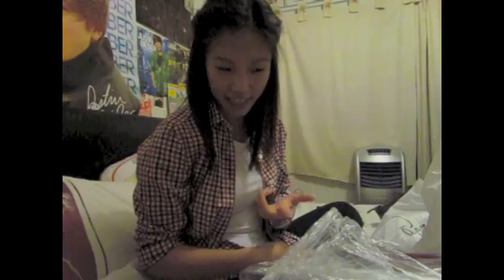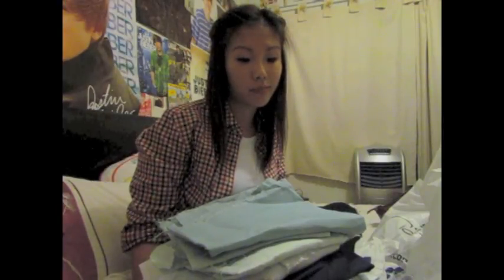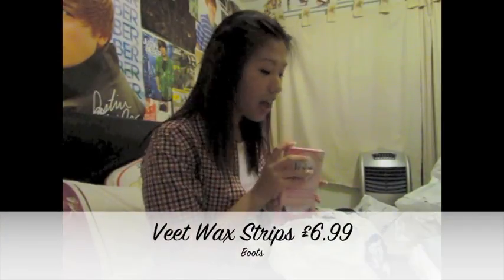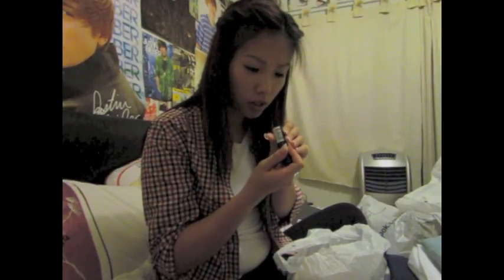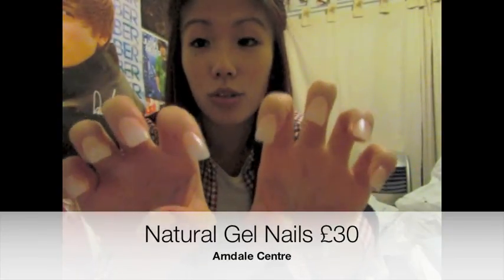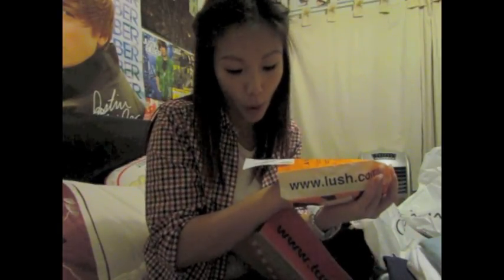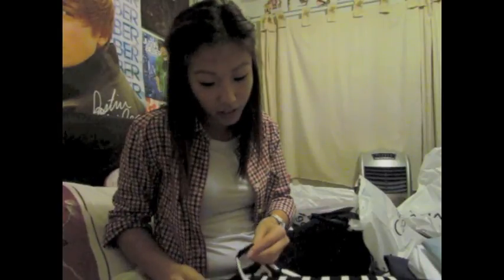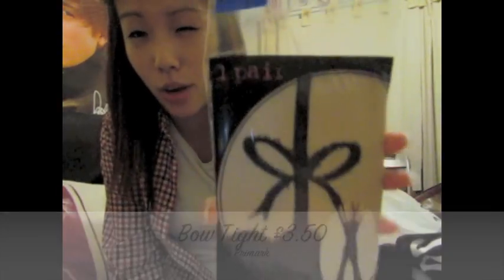MissYanYan29 | Mini Haul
Hello all you darlings =)

Only me again, doing a mini haul seeing as I had a "little" shop in Manchester =)

I hope you guys enjoy watching the video.